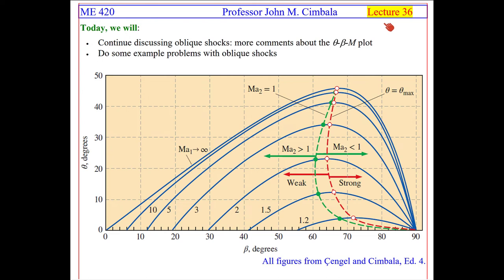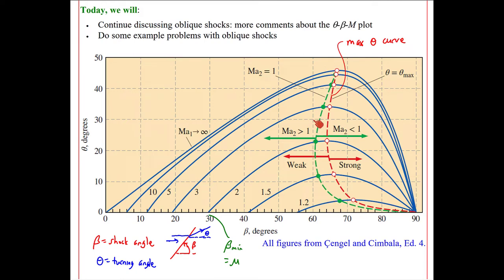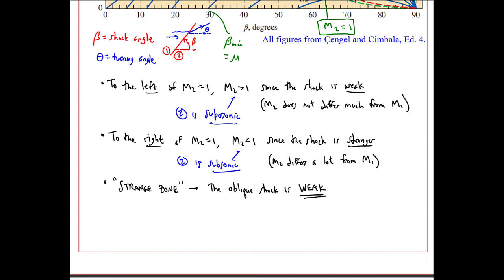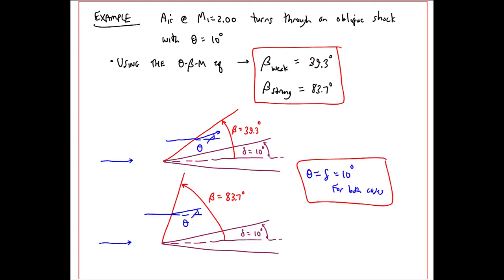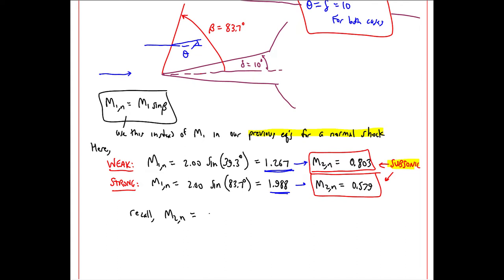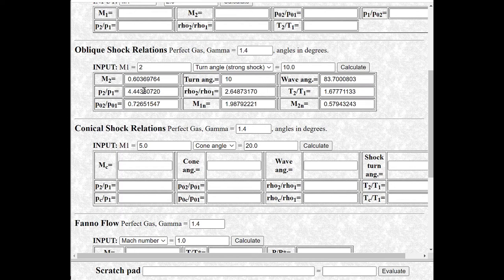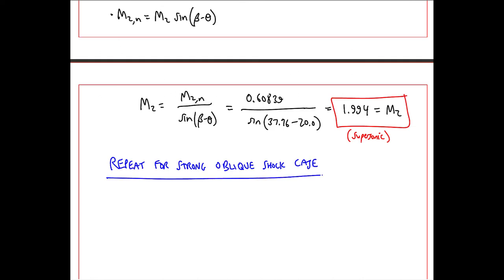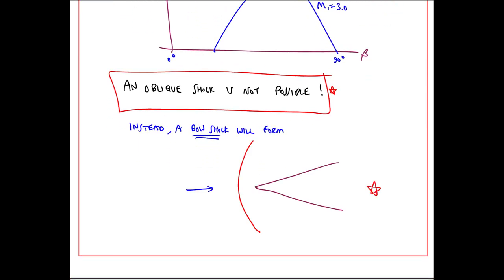ME 420 Lecture 36: Oblique Shocks - Discussion and Examples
This is a 17-minute lecture for my ME 420 (Compressible Flow) course that I made while sick with chest congestion, sore throat, etc. Please forgive my raspy voice. I recorded this for the students since I do not want to come to class and possibly infect someone else.